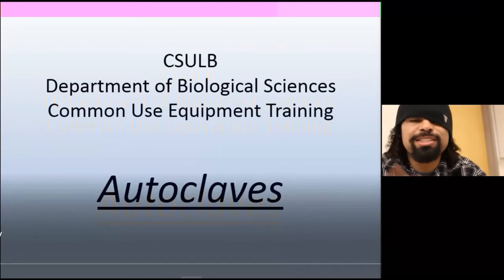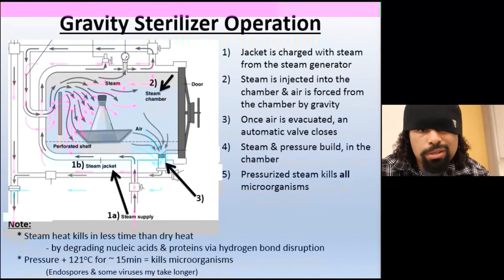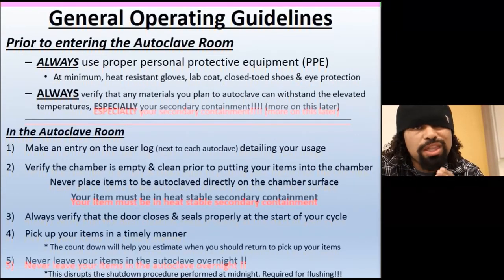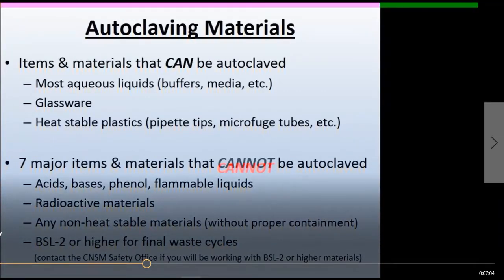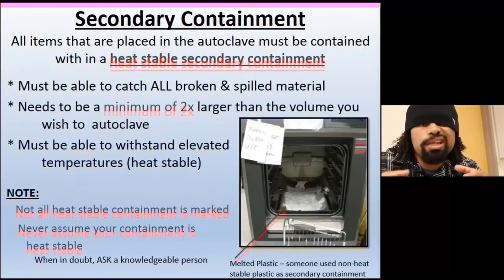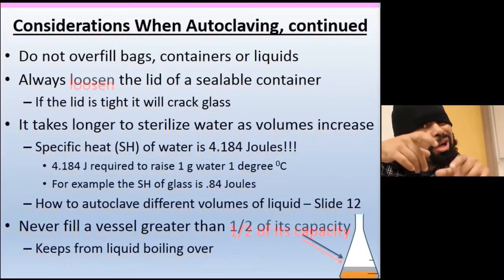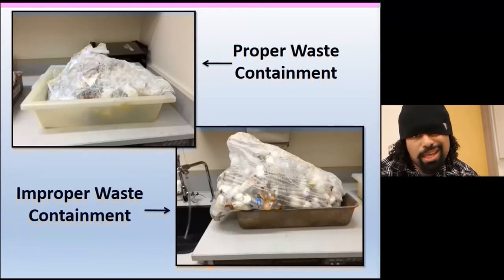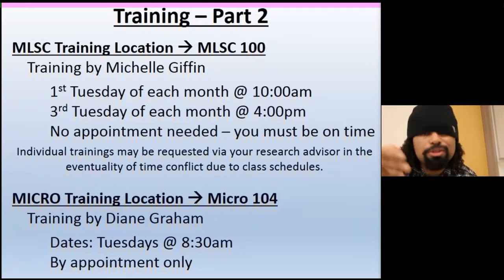autoclave part 1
autoclave training PowerPoint

Soulectio
BOOKINGS/MANAGEMENT: